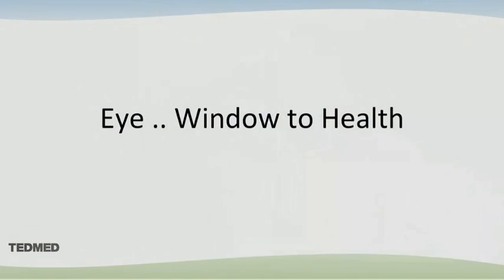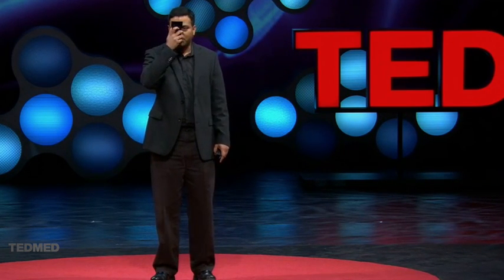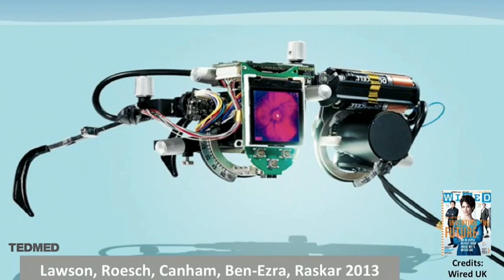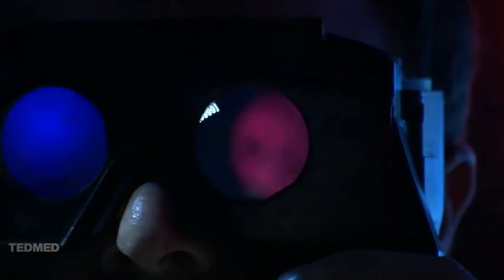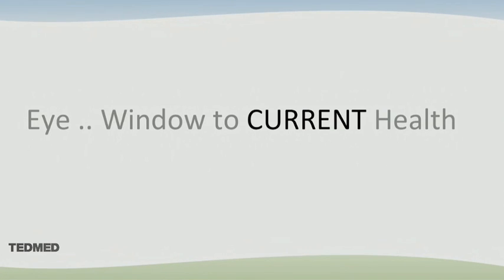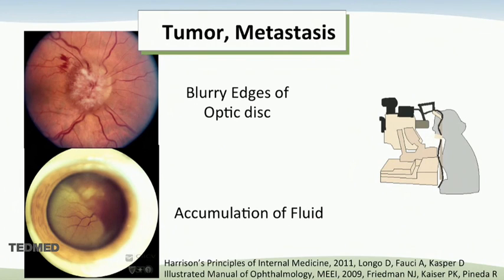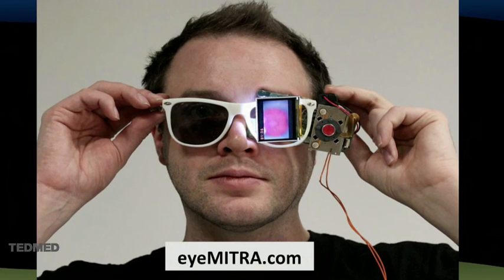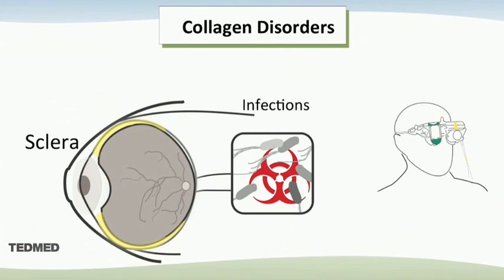TEDMED - Ramesh Raskar - Retina Imaging - eyeMITRA